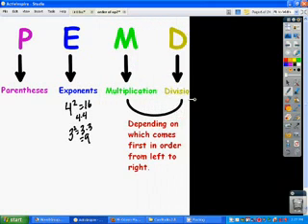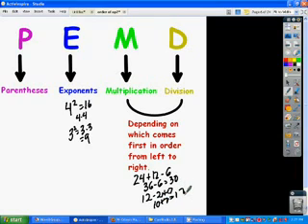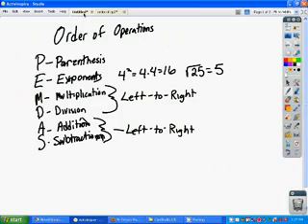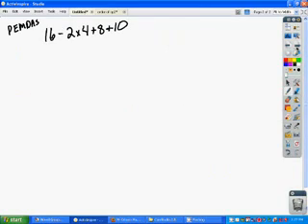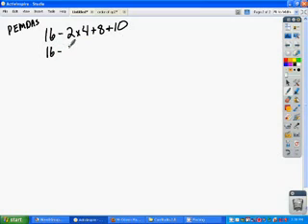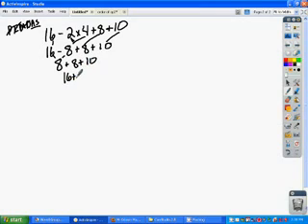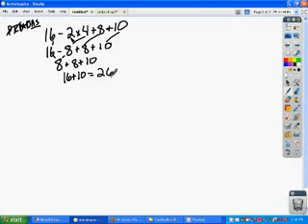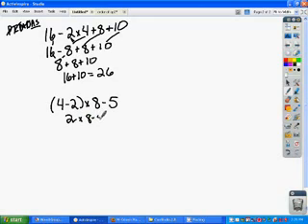Order of Operations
Here is a short screencast on order of operations for my students.